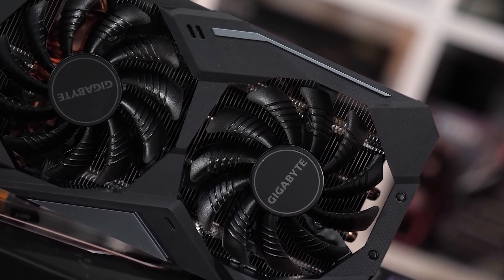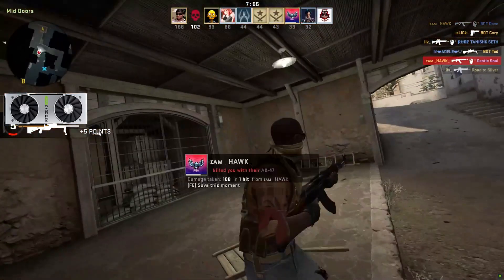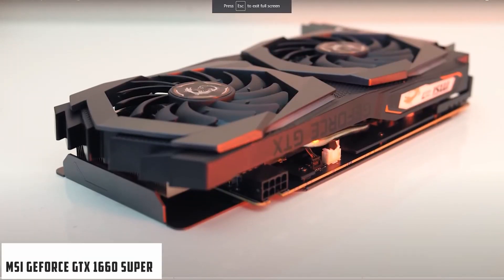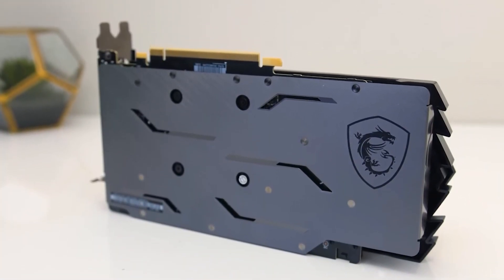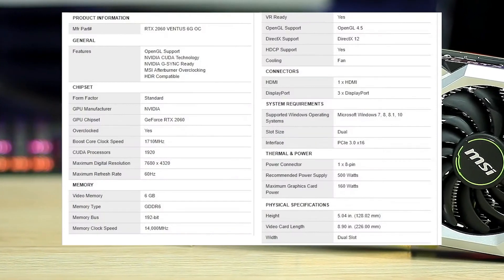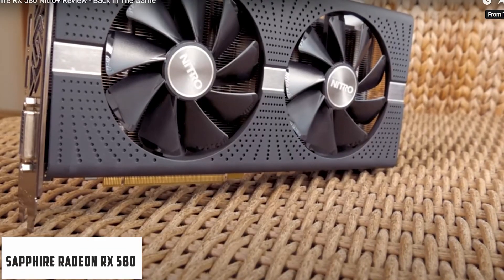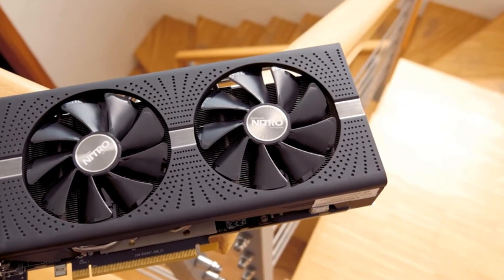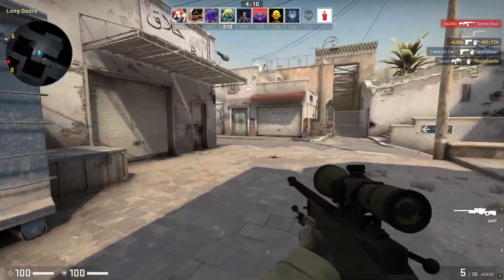The Best Graphics Cards for VR in 2023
Links to Best GPU for VR gaming

1. Gigabyte Radeon RX 5700 XT
2. NVIDIA GeForce RTX 2070 Super
3. MSI GeForce GTX 1660 Super
4. MSI Gaming GeForce RTX 2060
5. Sapphire Radeon RX 580